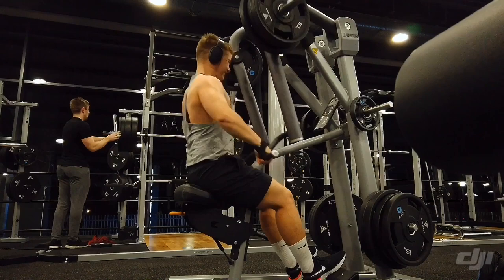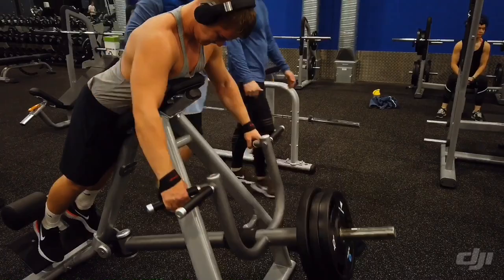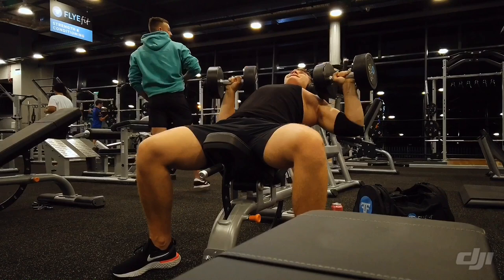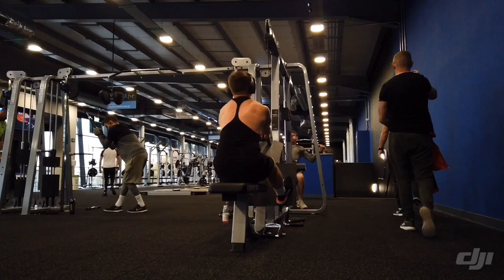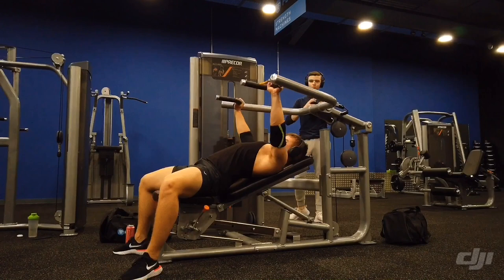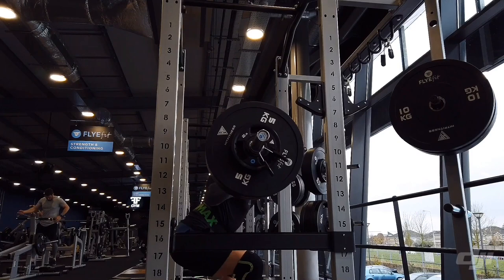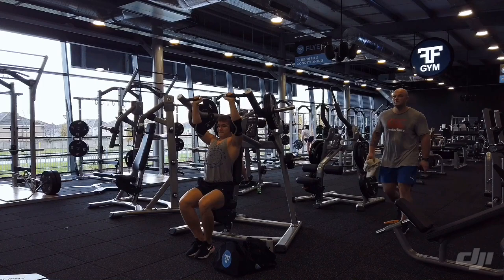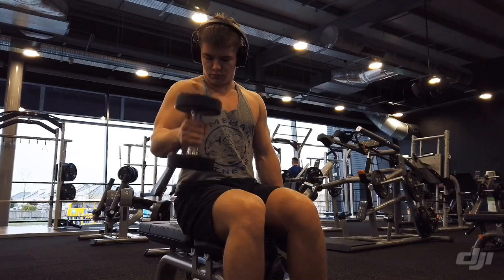FLYFIT BLANCHARDSTOWN | DETAILED REVIEW